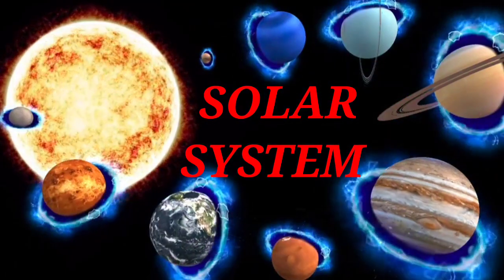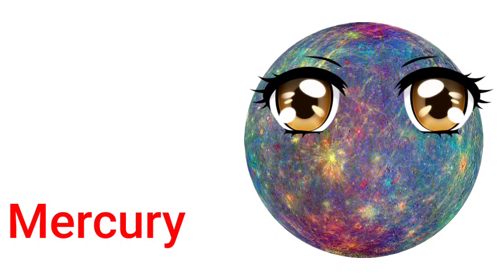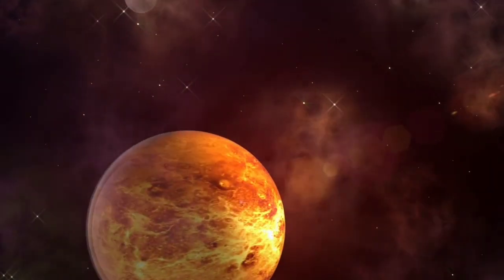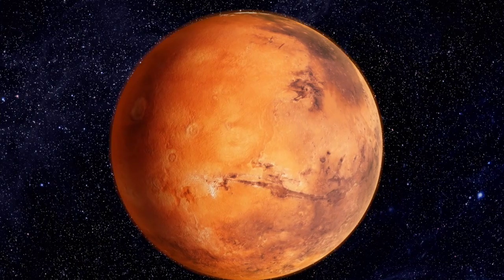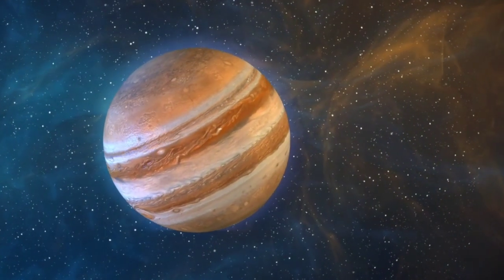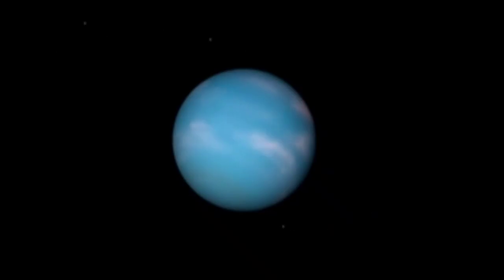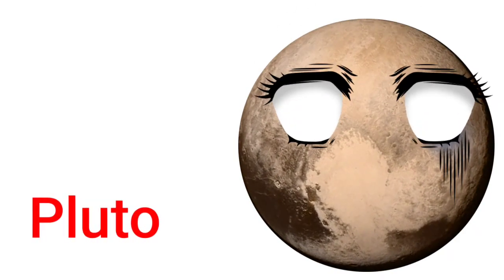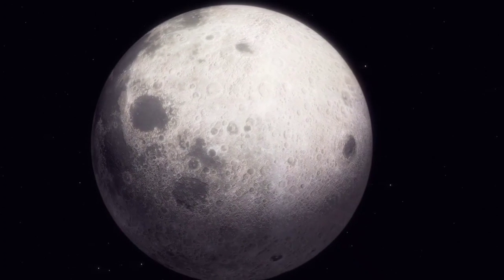Planets of The Solar System| Fix the planet | Mercury Venus Earth Jupiter Saturn Uranus Neptune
Planets of The Solar System| Fix the planet | Mercury Venus Earth Jupiter Saturn Uranus Neptune@sathibiswas5775

planets Name
Sun
Mercury
Venus
Earth
Jupiter
Mars
Saturn
Urenus
Neptune